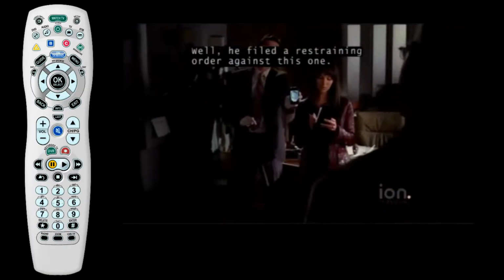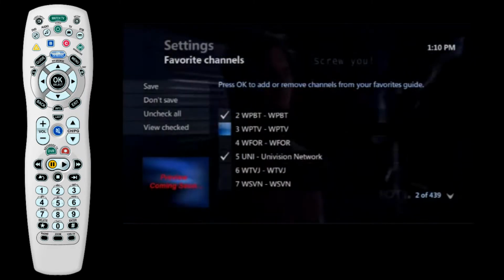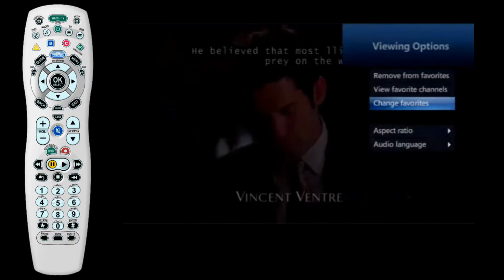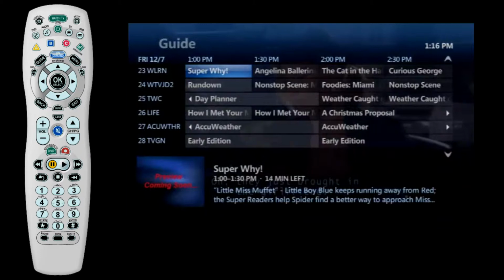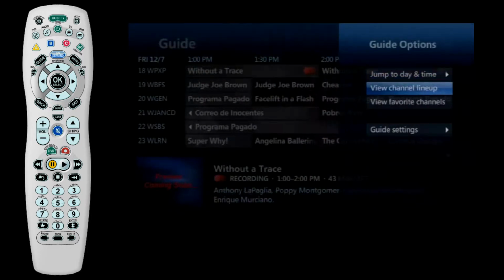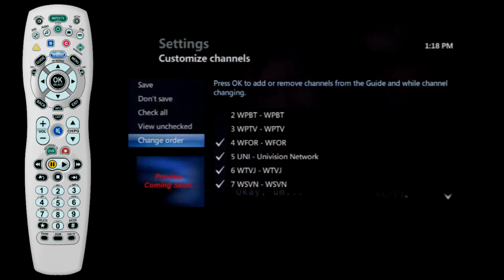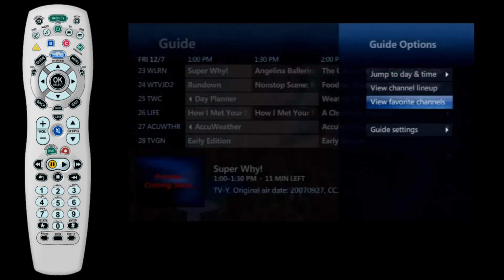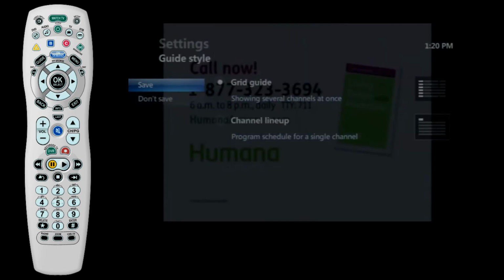More Options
More options while watching live tv and while viewing the guide